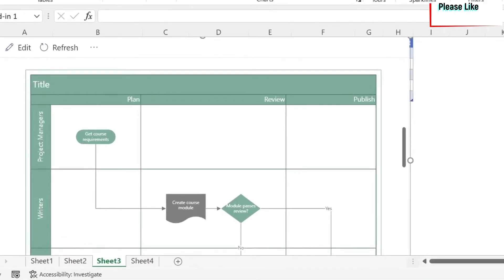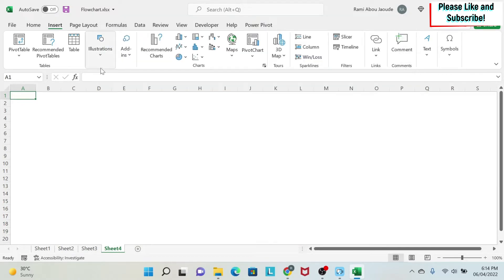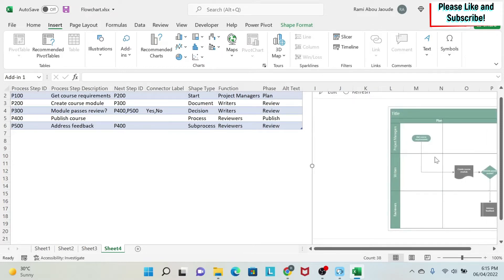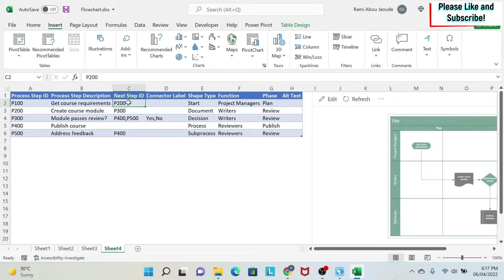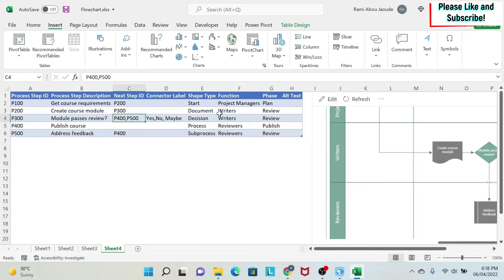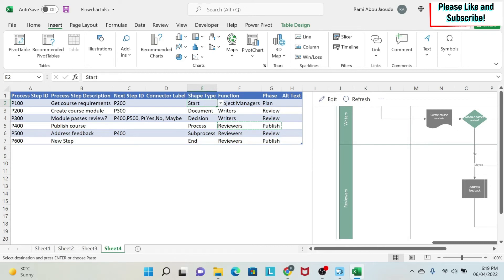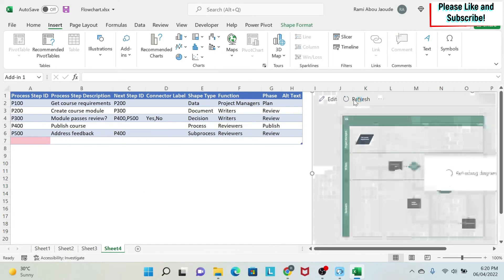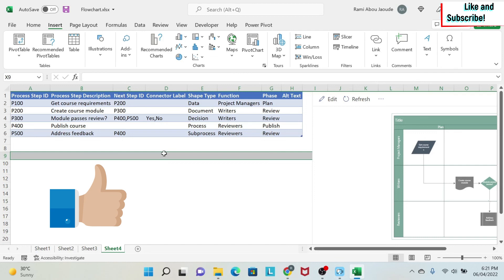029. Create CROSS FUNCTIONAL FLOW CHART in Excel using a free Visio Add-in!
In this lesson, we will learn how to use a free Visio add-in in Excel to create a Cross functional flow chart. These process charts will have the phase and the responsible department in a visual way. You will be able to input the data in an Excel table and modify the chart by just clicking on the refresh button! As simple as that!

Content: cross functional flow chart, Create and modify process flowcharts in excel, excel flow chart templates, excel flow chart add in, excel flow chart from data, excel flow chart examples, process map in excel, automatically map process from data, create process map from data, dynamic process map linked to data, dynamic process map in excel, how to build process map in excel, how to create a flow chart in excel, create flowcharts linked to cells, cross functional flow chart